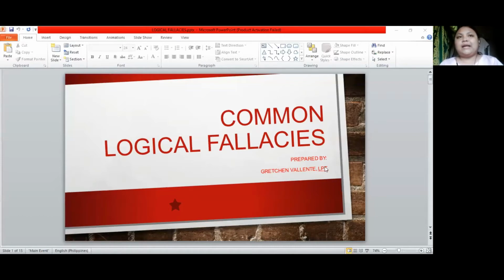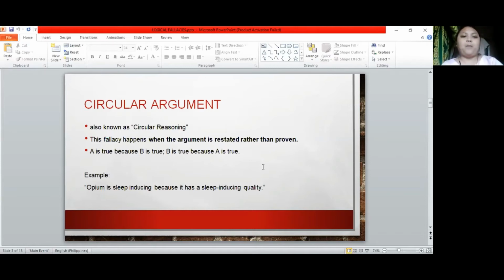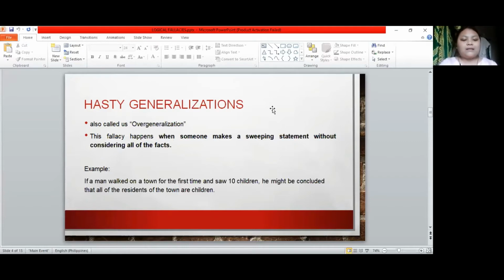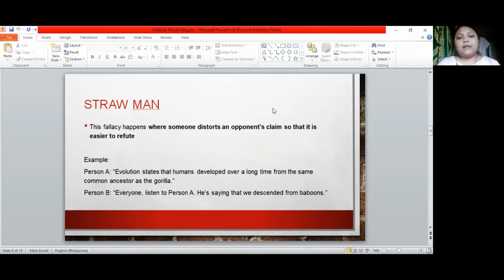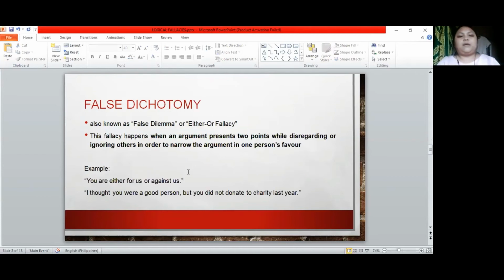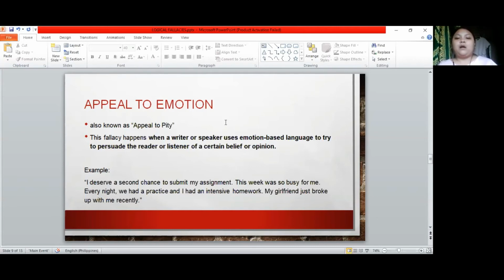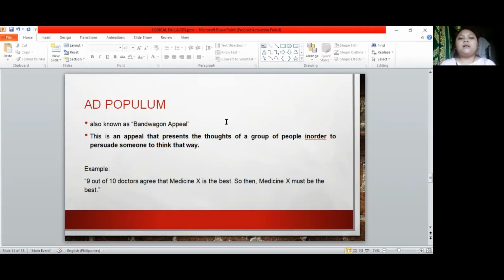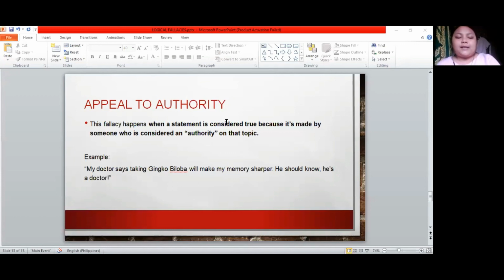Reading and Writing-Logical Fallacies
Here are some common logical fallacies that we encounter on a daily basis